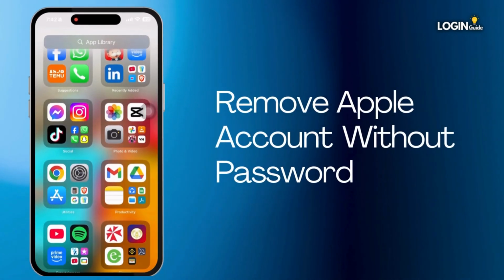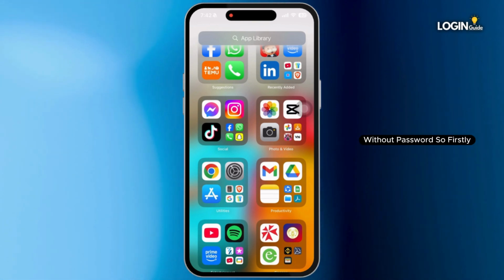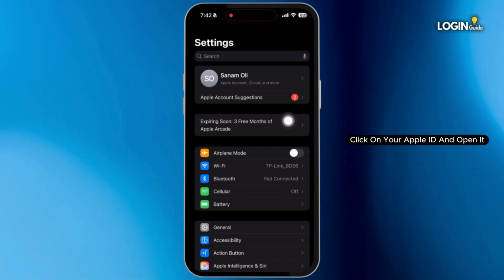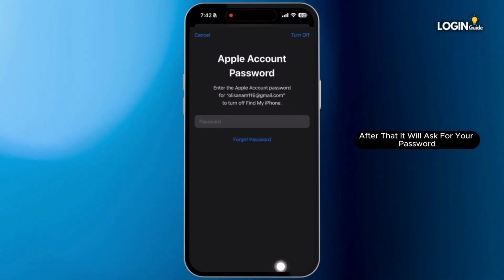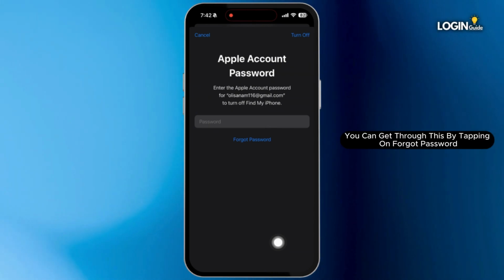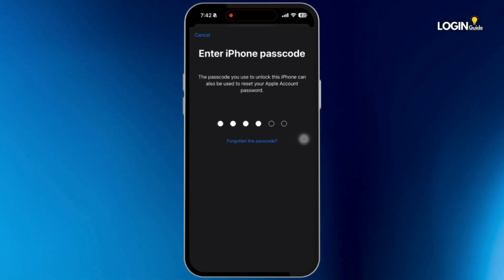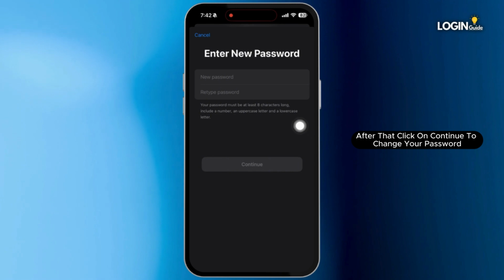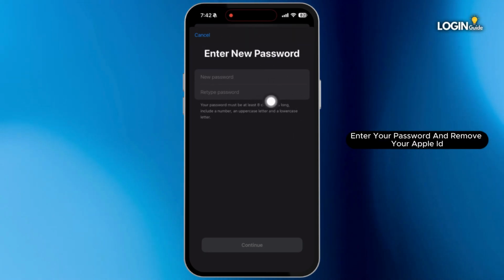How To Remove Apple ID Without Password iOS 18 (Full Guide)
How To Remove Apple ID Without Password iOS 18

Need to remove an Apple ID but don’t have the password? This step-by-step guide will show you how to do it safely and effectively on iOS 18.

0:05 – How to Use Account Recovery Options
0:10 – Tools and Methods to Remove Apple ID

Follow this full guide to regain control of your device with ease, ensuring a hassle-free experience.